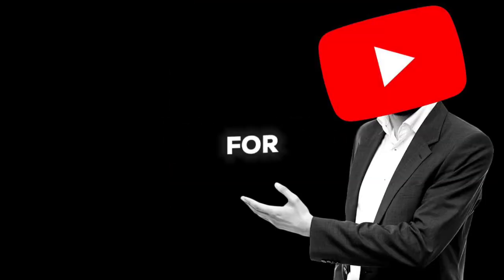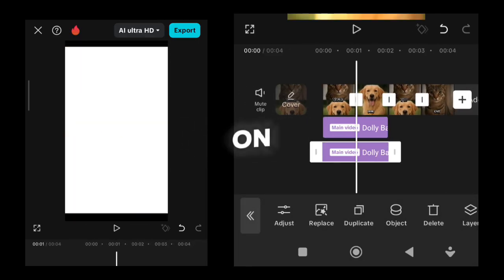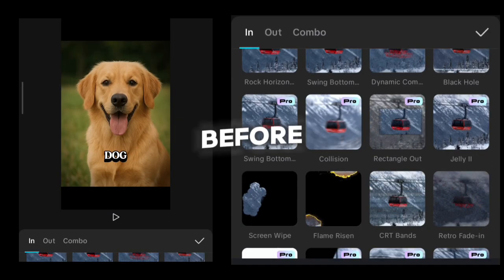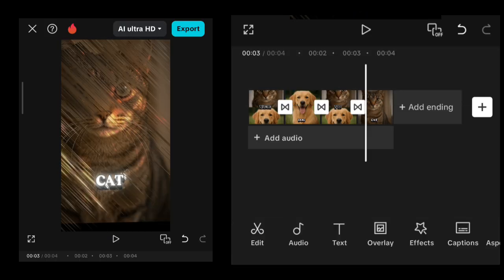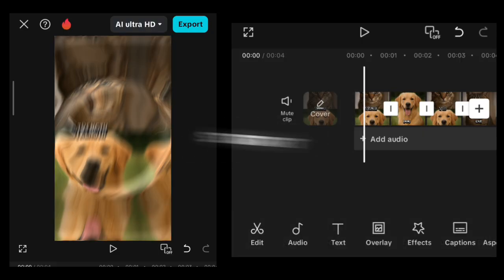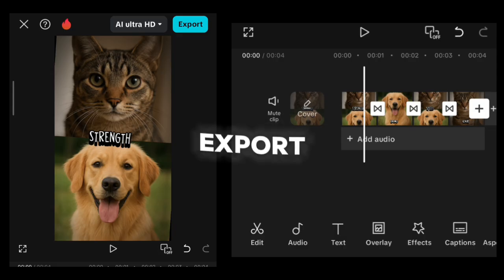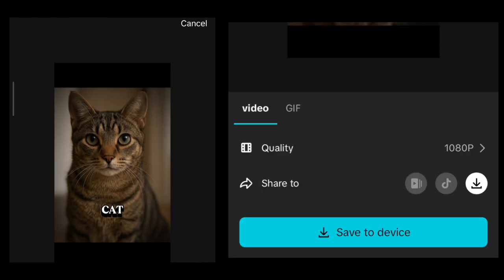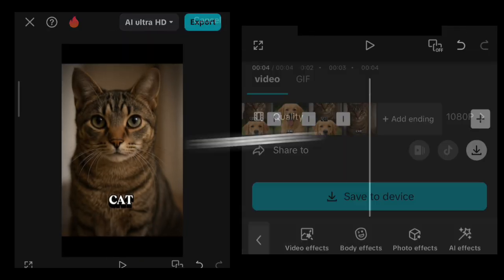10K WIS SHAKE Pack ON CAPCUT | Easy Tutorial (Pro & Free version)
To celebrate this milestone, I’ve made a special video featuring my Top 10 Shake Effects on CapCut – including both Free and Pro effects.

Timestamp:
0:36 shake 1&2
3:06 shake 3&4
5:34 shake 5&6
8:16 shake 7&8
9:57 shake 9&10

These shakes work great for any type of edit: aesthetic, cinematic, velocity, car edits, and more!

What's inside:
✅ Smooth & clean shake effects
✅ Works with CapCut Free & Pro
✅ Easy to use and apply to any style of edit